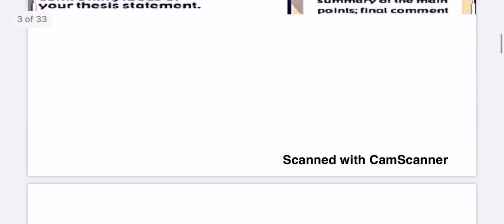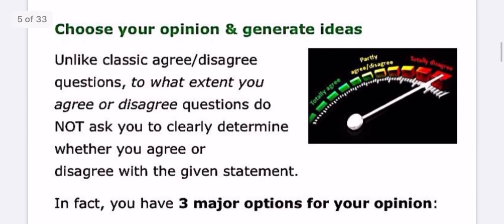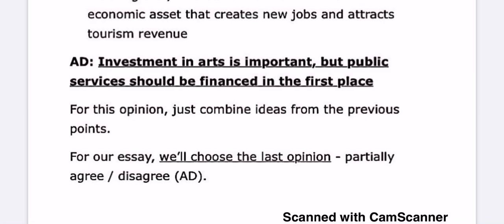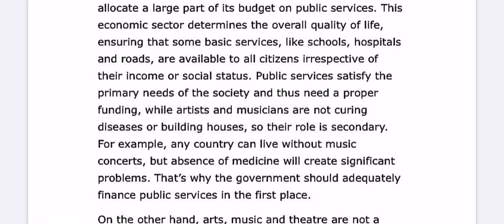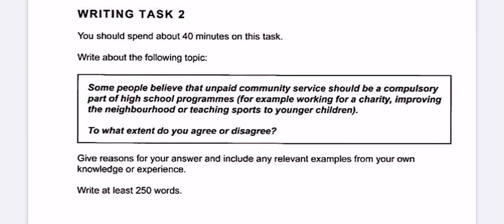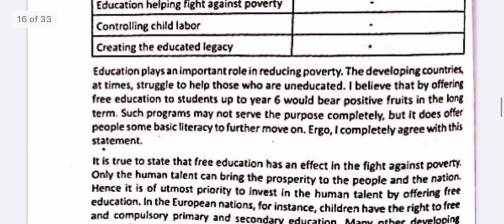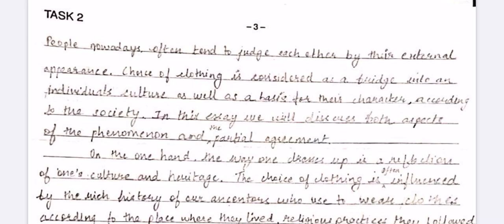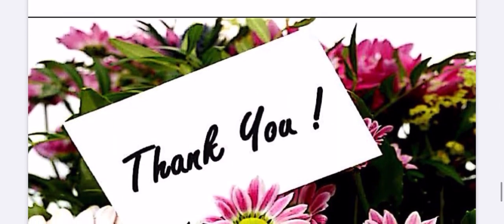To what extent agree disagree- ielts band 7 by Manisha Anand